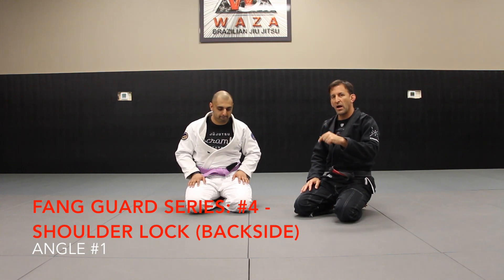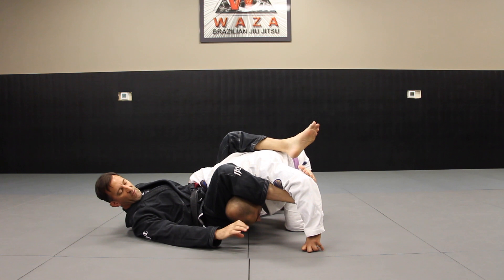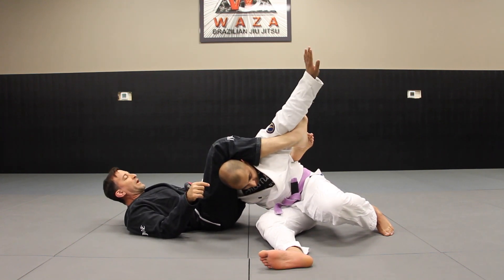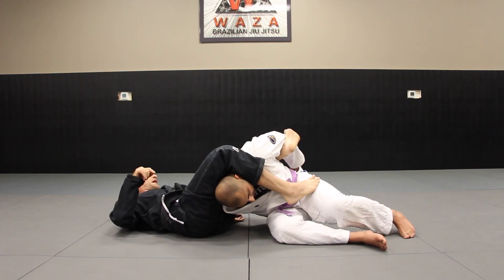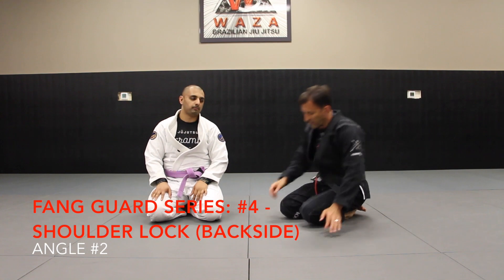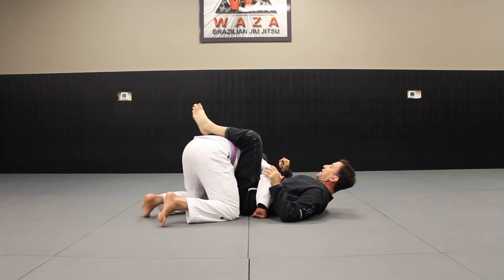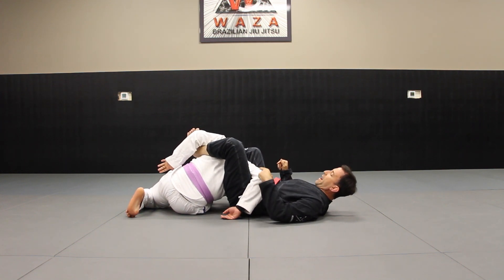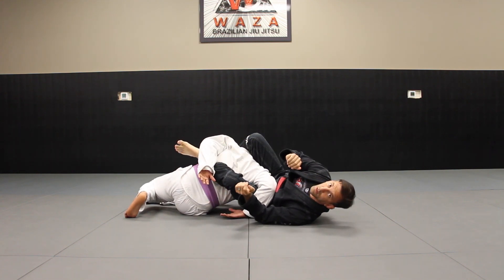WazaTube: Fang Guard Series #4 Shoulder Lock backside